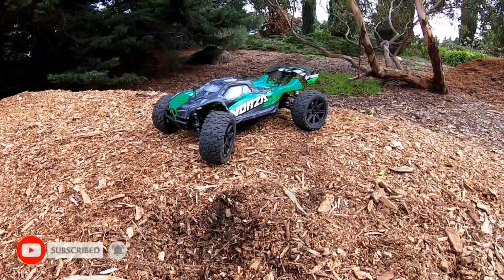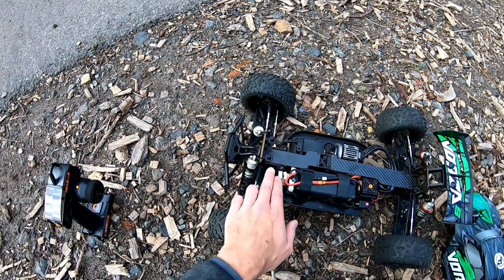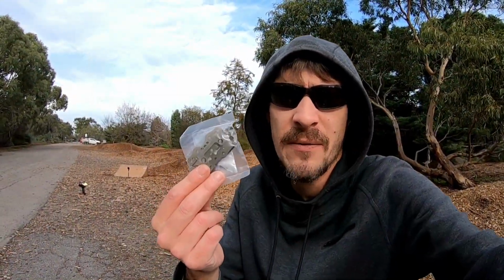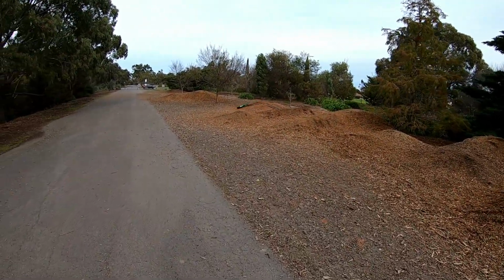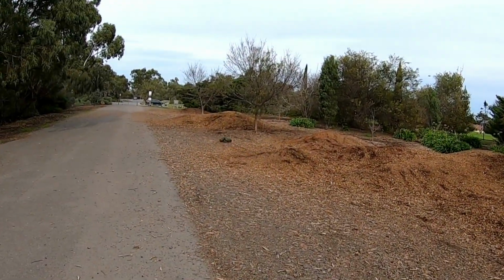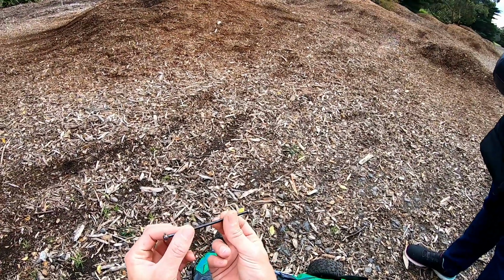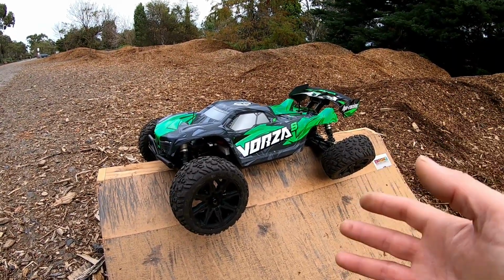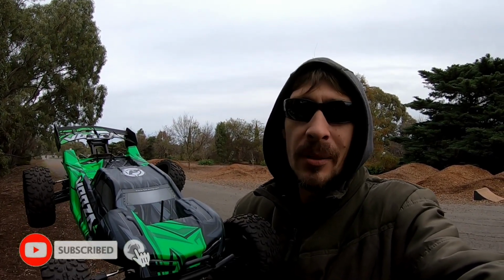HPI Vorza S mods, 6s speed test and AWESOME BASH🤪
Now it feels more like a real 1/8 basher!

Swapped the stock springs with Team Corally springs and changed the rear shock oil to 80w, front is ok for now.
Upgrade shims added to diffs, front and rear diff oil changed.
I mentioned my carbon top braces already but I also added a 5mm polycarbonate skid plate for a bit of chassis protection.
ALL DIY parts cut by had with a jigsaw!

Also the 7075 parts that needed to be sent out due to factory assembly issues have arrived and I have installed them for this video.
Thanks Hobbies Australia!
Contact your local HPI distributor if you need these parts for your Vorza S.